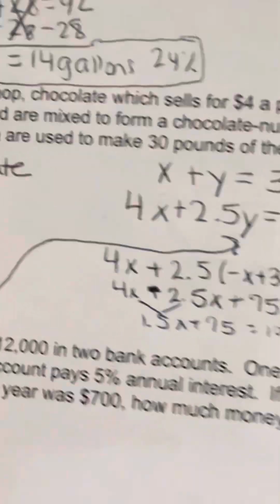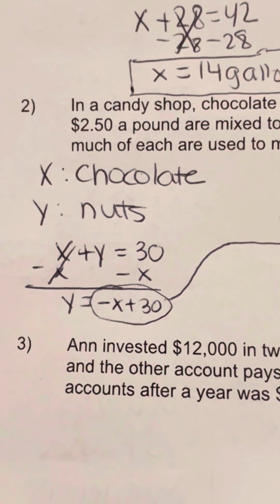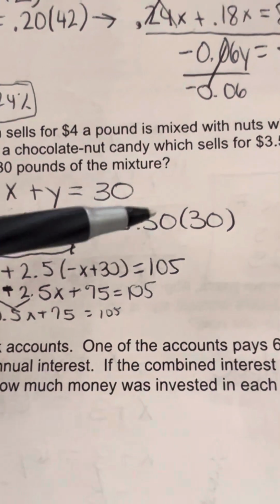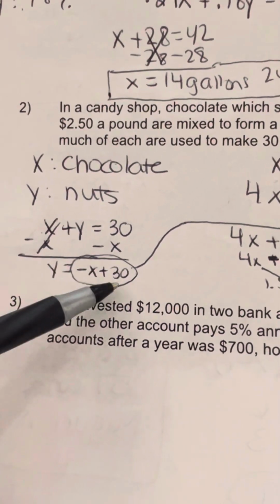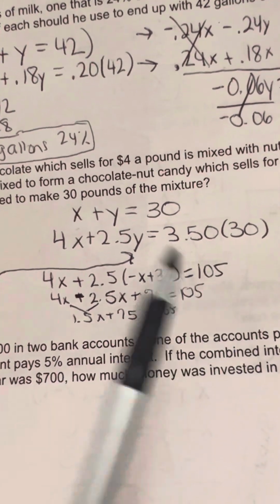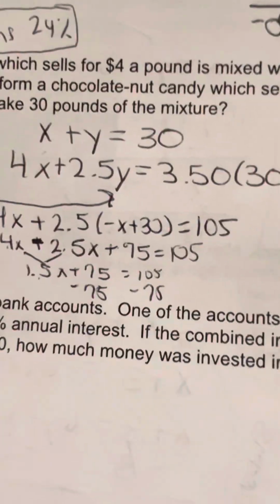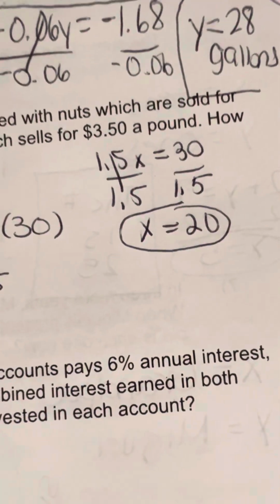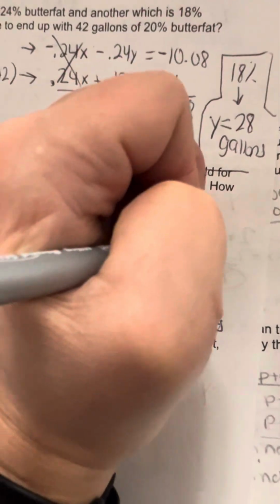System of equations word problem